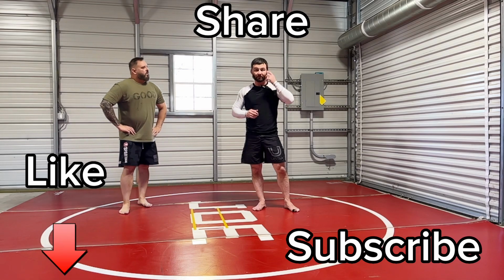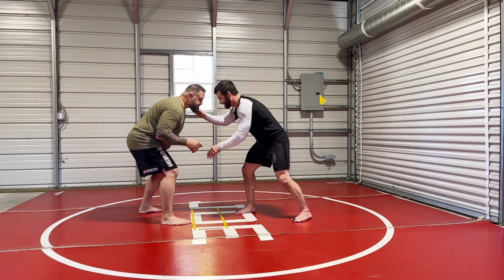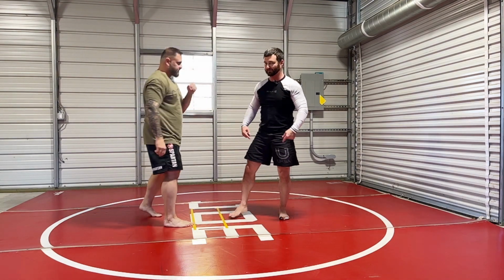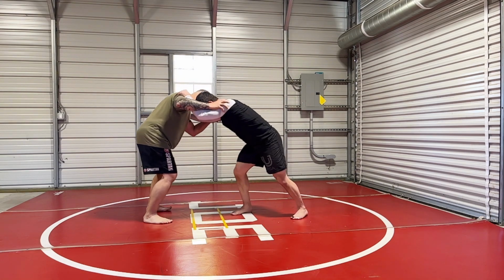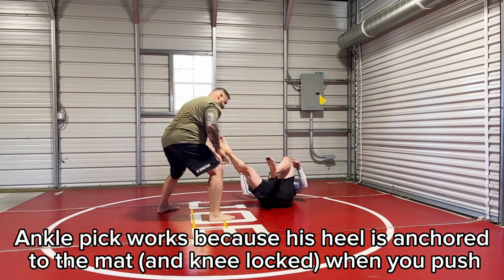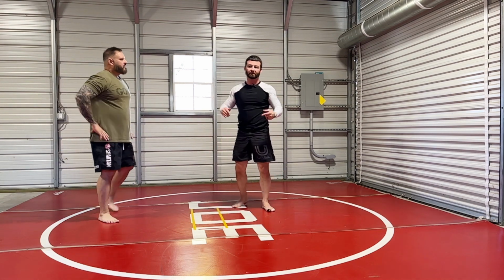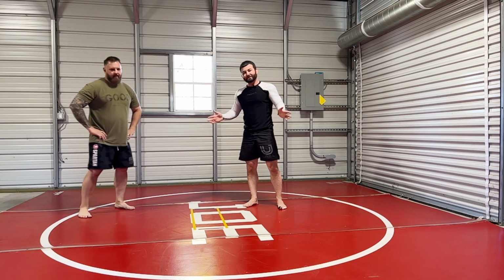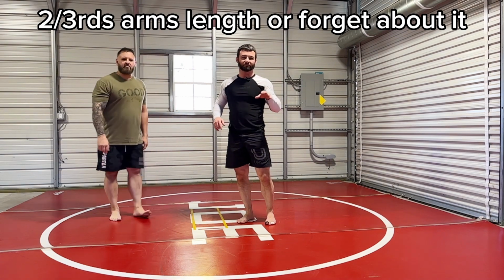# 40 Stop Telegraphing Your Shots with Obvious Penetration Steps. Tips for Wrestling and Jiu Jitsu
It’s very common to teach a huge penetration step in wrestling. The fact is that many high level wrestlers aren’t taking a bit step before they shoot. Rather, they are lowering their level and their lead leg is already their penetration step. You can still cover a large distance and it doesn’t telegraph to your opponents that you’re intending to shoot.
Here, I show you how to level change and shoot like a high level wrestler and my philosophy surrounding position.